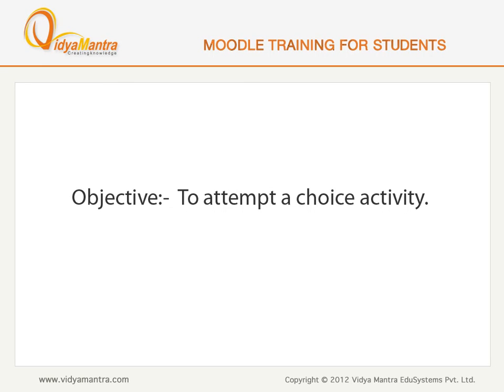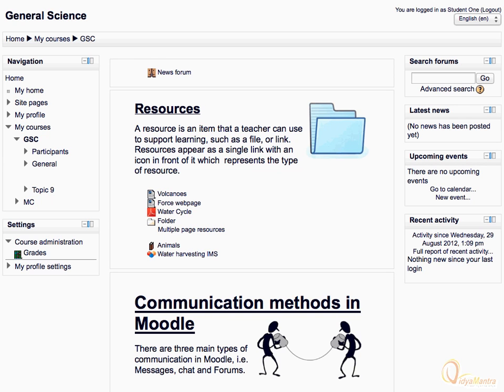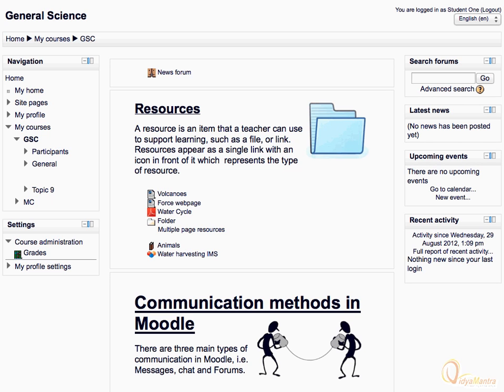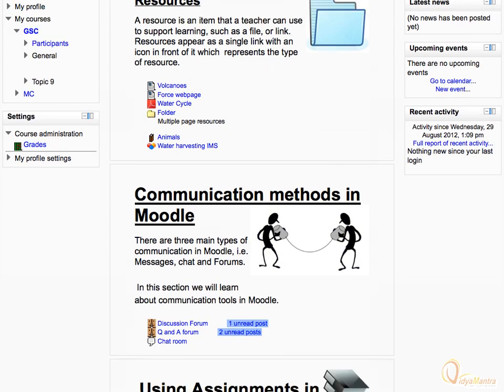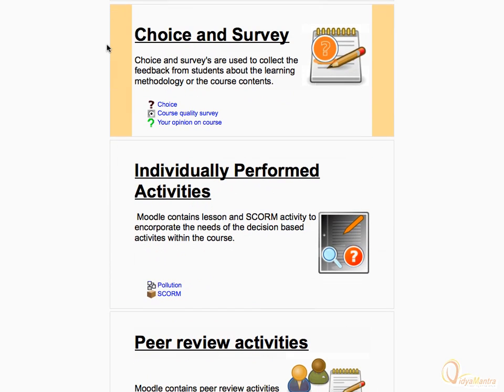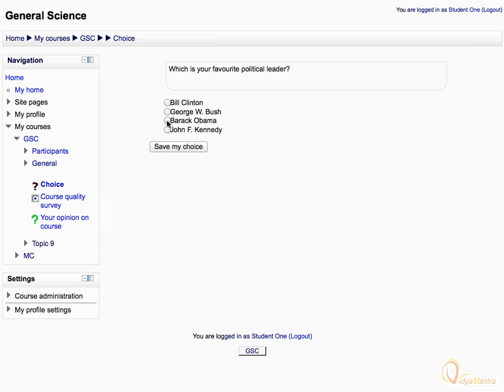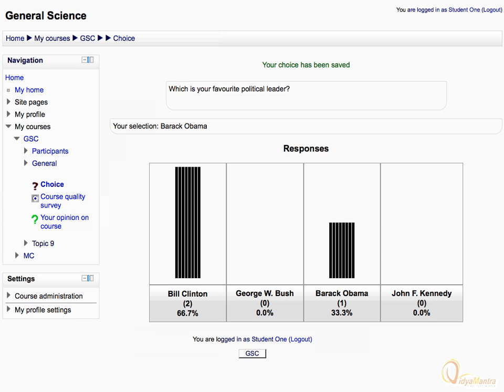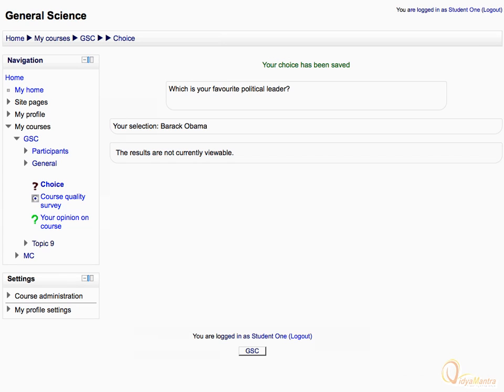Moodle - Choice activity